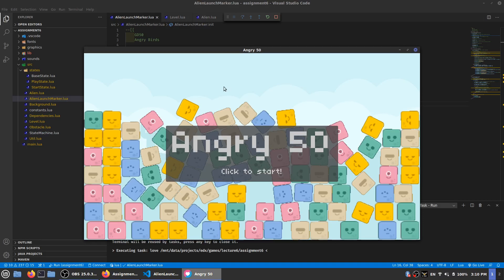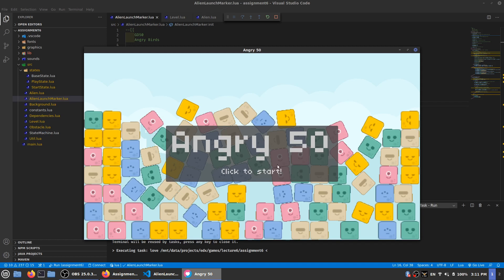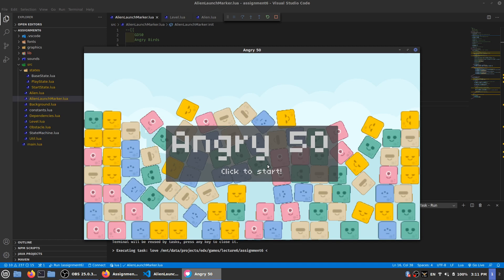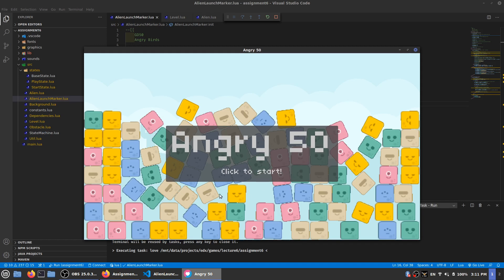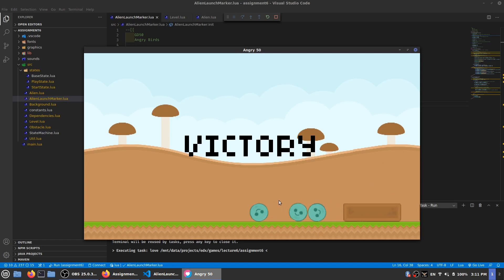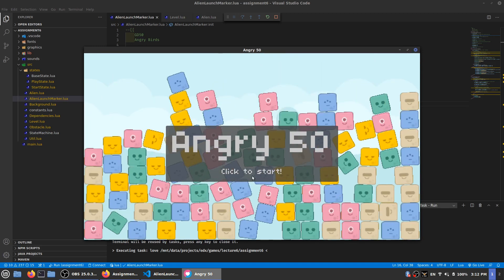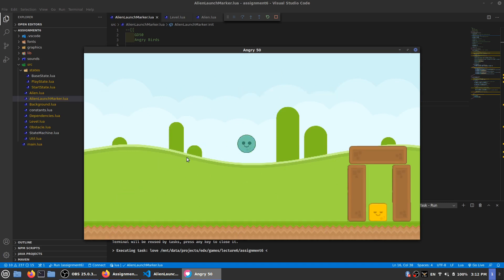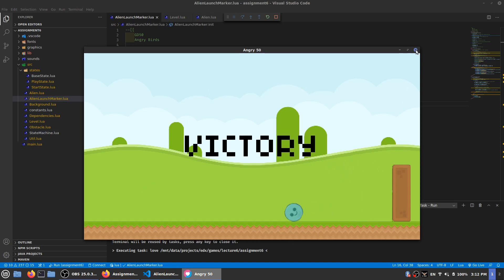Assignment 6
This video demonstrates assignment 6 of cs50 game development.